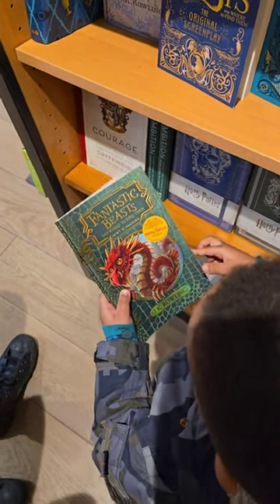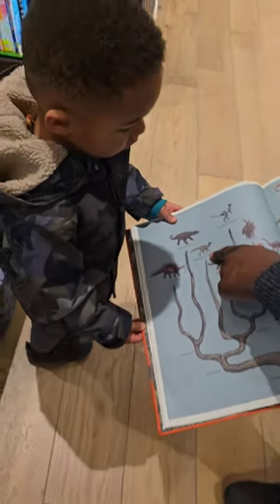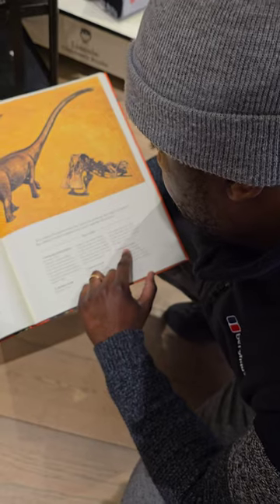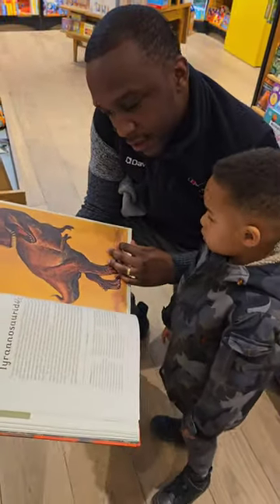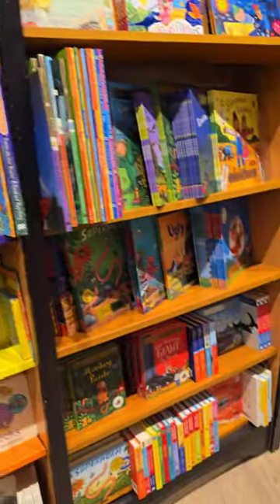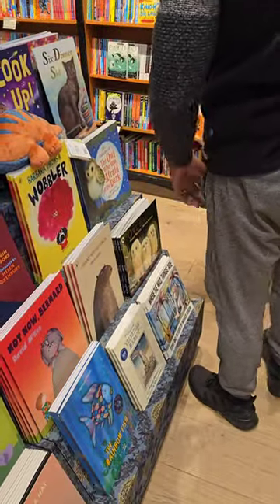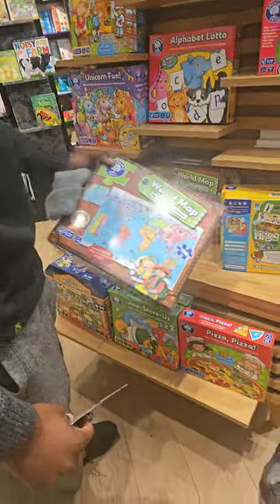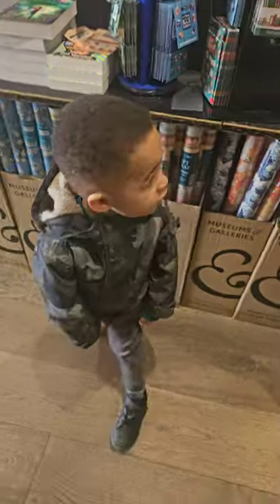Waterstones Book Shopping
We went book shopping at Waterstones and Kobe got really excited, like a kid in a toy store 🤭 It was the most fun I have ever had in a book store. Watch to see some of the books Kobe was looking at.

00:00 Introduction
00:10 Fantastic Beasts book
00:40 Storybook characters
00:55 Dinosaur book lovers
06:50 Dragon book lovers
08:05 Browsing in a book store
08:30 The Rainbow Fish book
11:06 Dinosaur Soft Toy
11:33 Six Dinner Sid
11:48 Too many choices
13:56 Kids puzzle box
14:17 Big time decision
14:51 Procrastination shopping
15:36 Paying for shopping cart